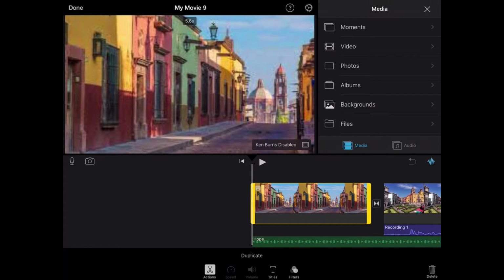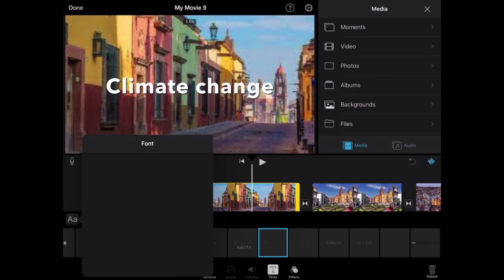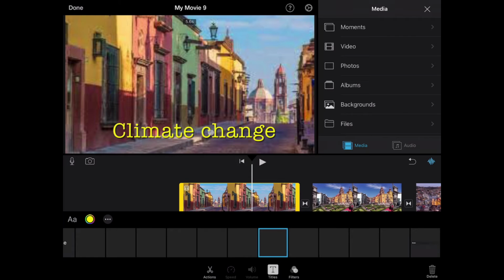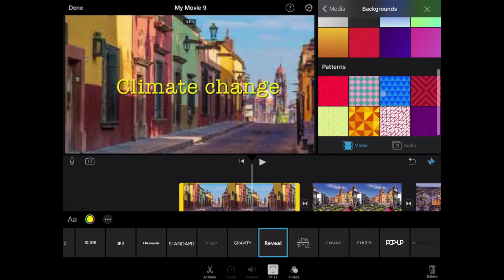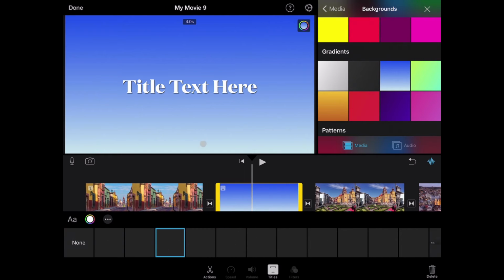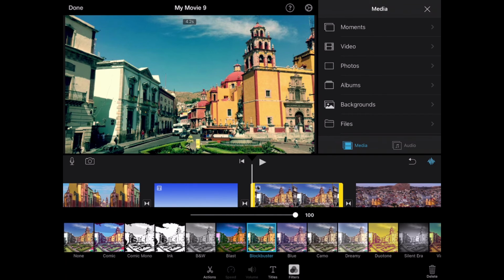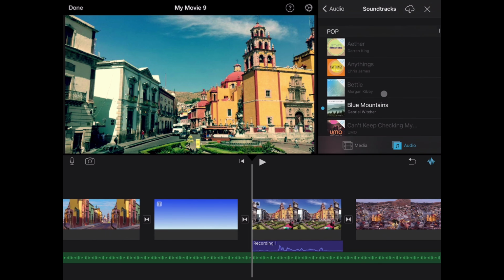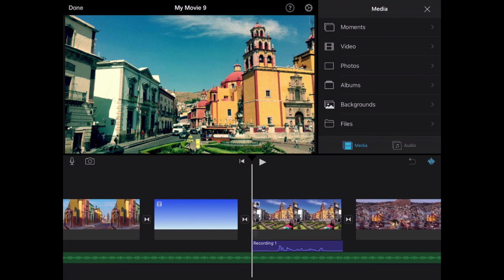What's NEW in iMovie for iPadOS14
This video shows some of the cool new features that got added to iMovie recently after the release of iPadOS14.